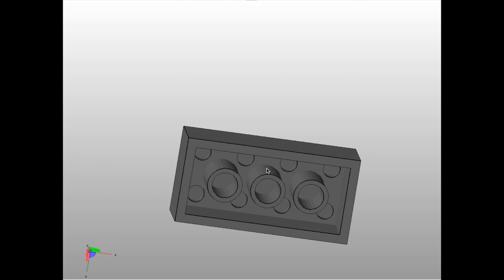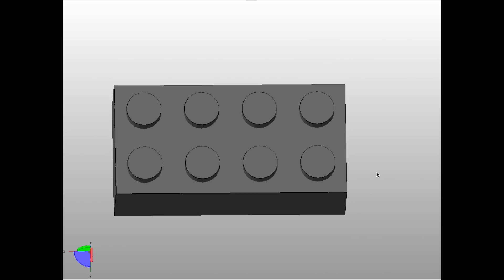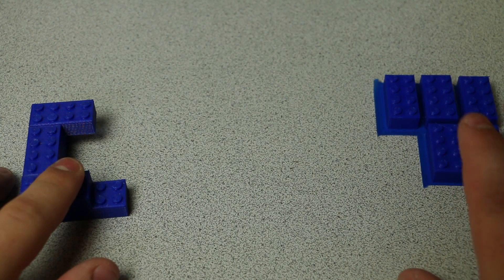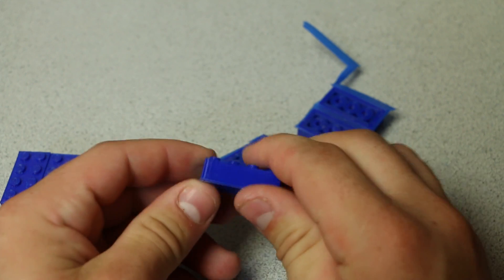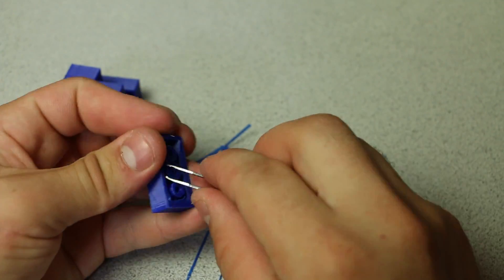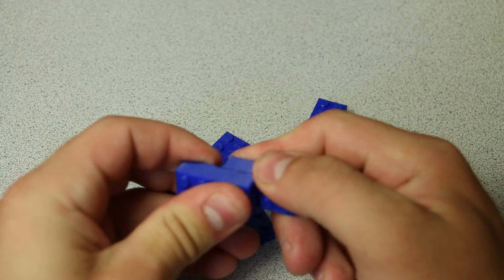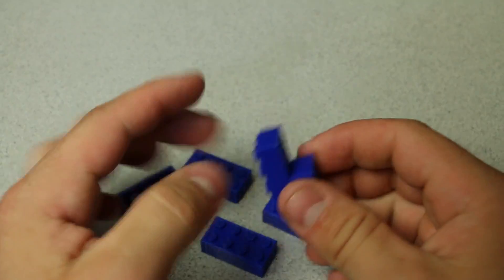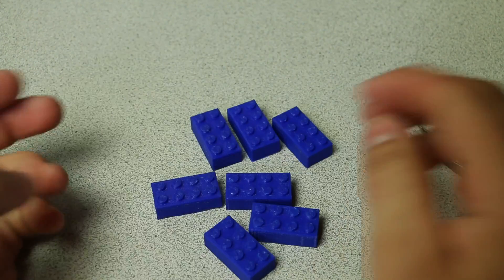3D Printed Legos!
I wanted some Lego's and thought hey! I have a 3d printer I'll make my own.